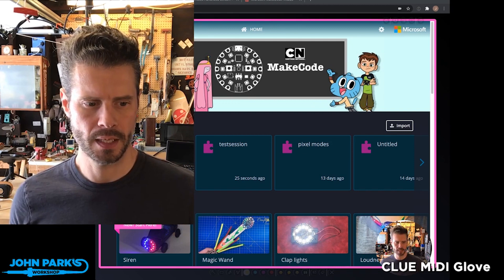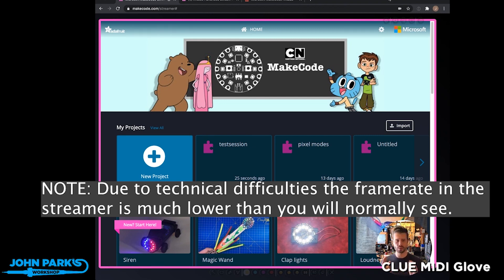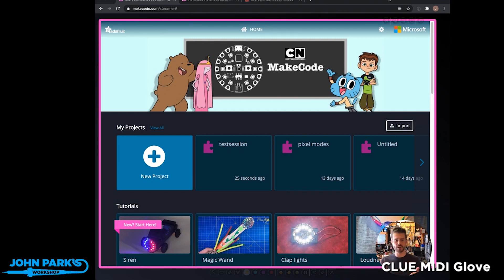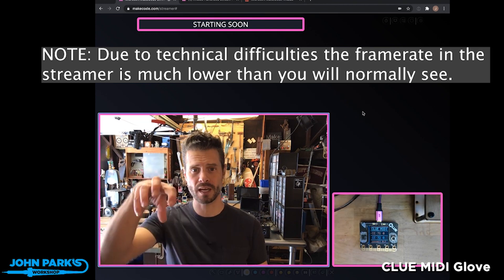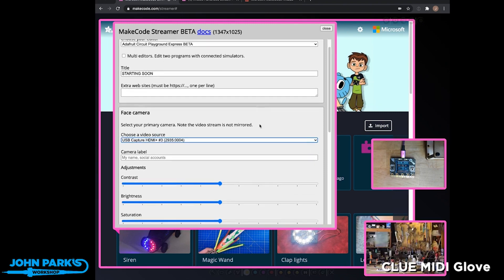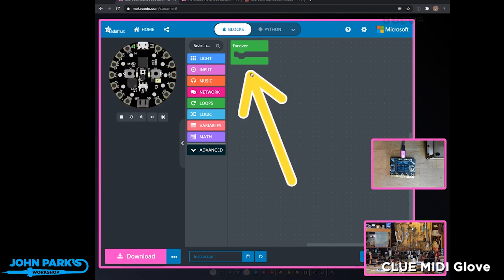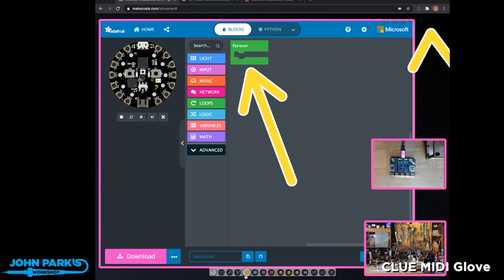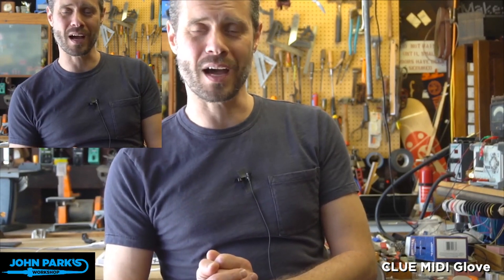MakeCode Minute: Streamer @adafruit @johnedgarpark adafruit @MSMakeCode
In this week's MakeCode Minute: Streamer